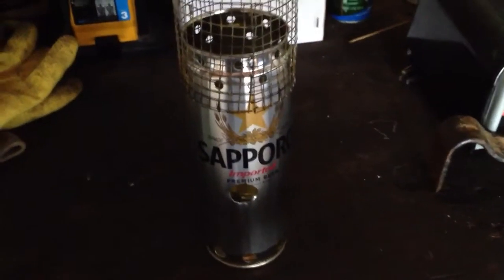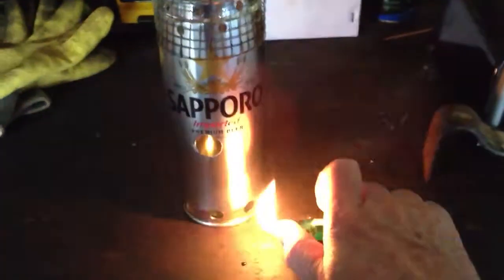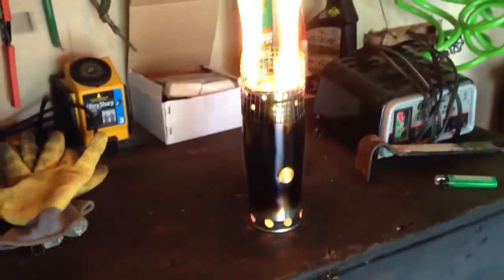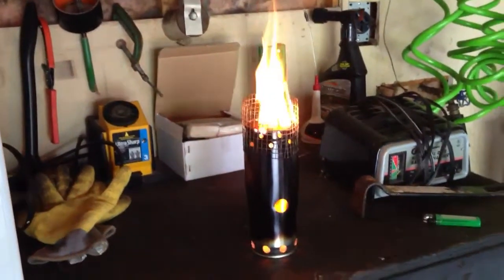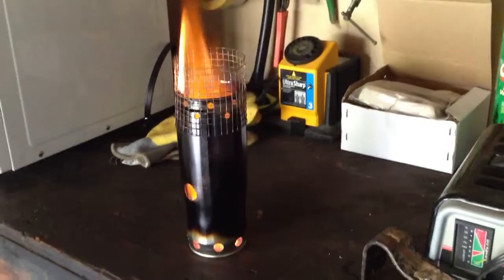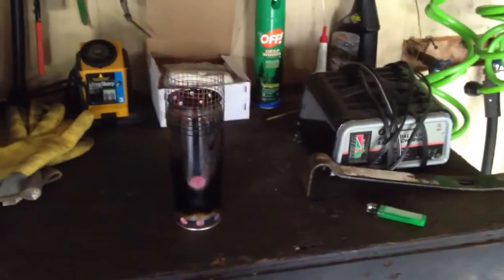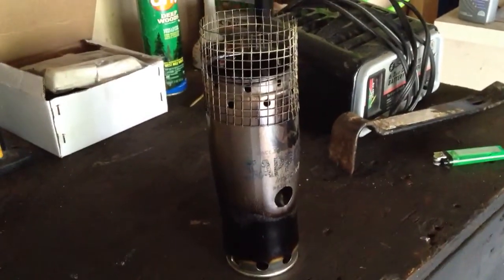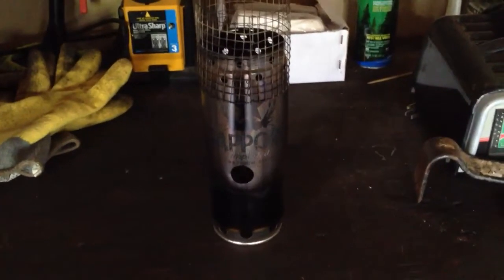Made a Wood stove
created a wood stove using a heavy beer can.